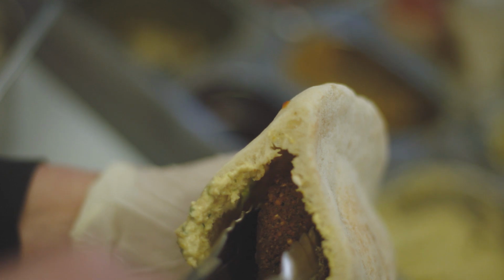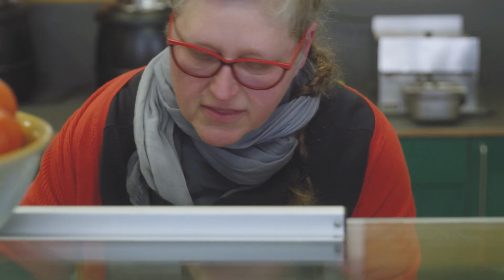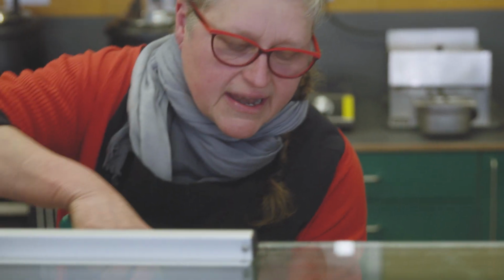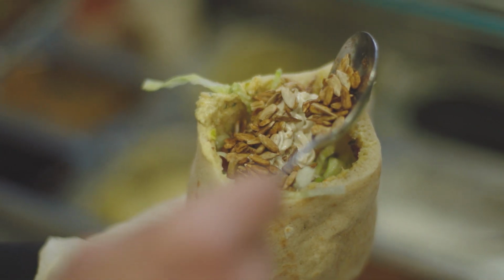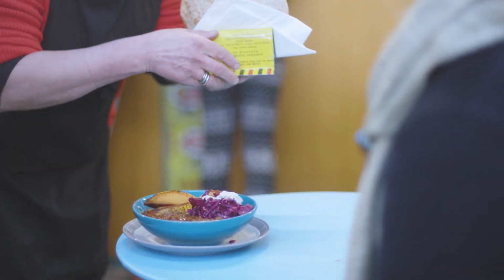Smorl's Vegan Cafe Brighton | Falafel Pitta | The Biggy Smorl's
We meet Sarah from the incredible Smorls at Brighton Open Market as she introduces us to one of their signature meals which is their 'Biggie Smorls' or their Falafel Pitta

Houmous, hummus, humus, hommus - how do you actually spell it anyway?

MORE ABOUT SMORL'S
Smorl's is a family-run business, obsessed with one thing: houmous.

They create small batch artisan handcrafted houmous based on traditional Middle Eastern recipes, with an added dollop of Brighton flair. They only use the highest quality ingredients that they can source, including genuine Lebanese tahini and organic chickpeas, and flavour is sealed with in with olive oil. The result? The best houmous you'll ever eat.

You can find Smorl's Houmous all over Brighton & Hove, including local cornershops, health food stores, cafes, and the Smorl's Kitchen at Brighton Open Market.

The Smorl's Kitchen is our vegan cafe in the Brighton Open Market, dedicated to all things houmous. From falafel pittas & salad boxes to our famous Waffalafels and savoury Mezze Cake, all generously smothered in our houmous.

More information is provided here on the Restaurants Brighton Food Guide for Brighton: